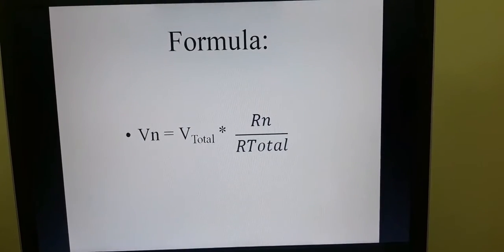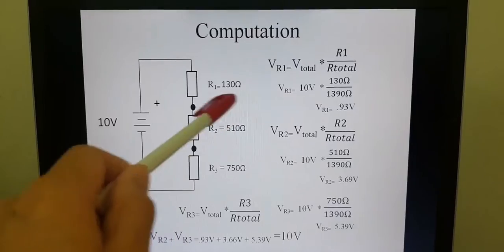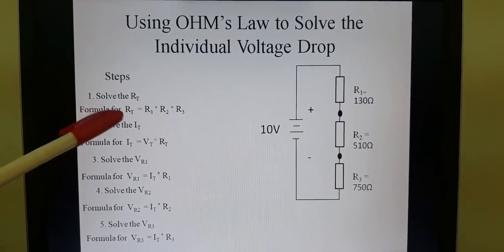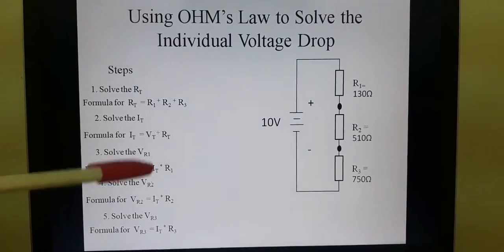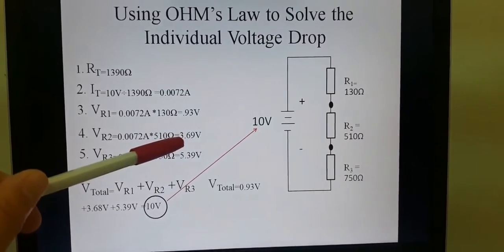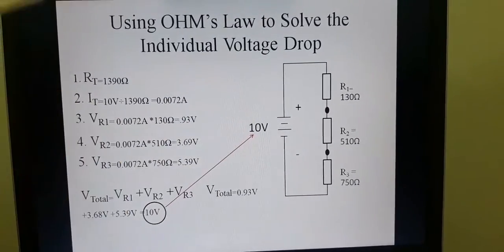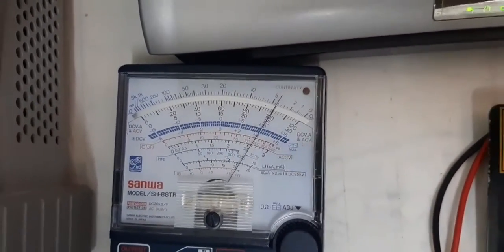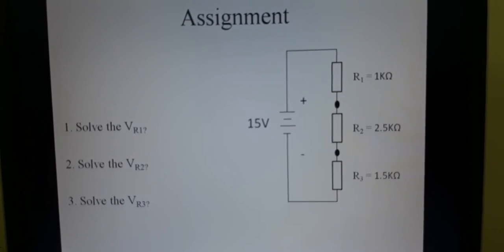Week 7 Day 1 Follow Up Topic for Voltage Divider Circuit of Resistors Batch 12 Mr. Ariel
Follow Up Topic for Voltage Divider Circuit of Resistors